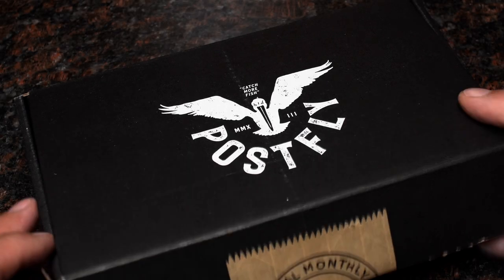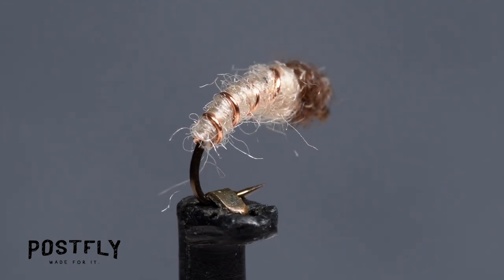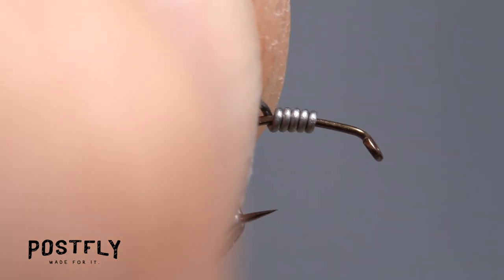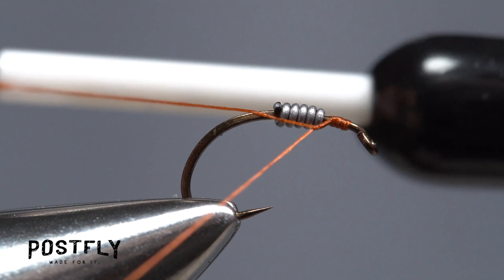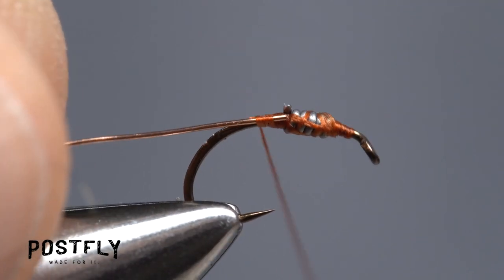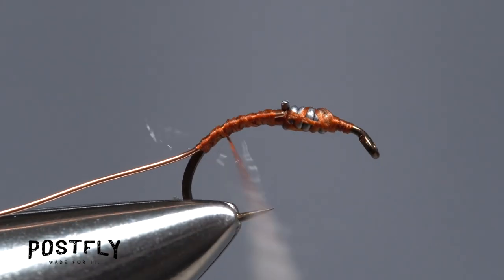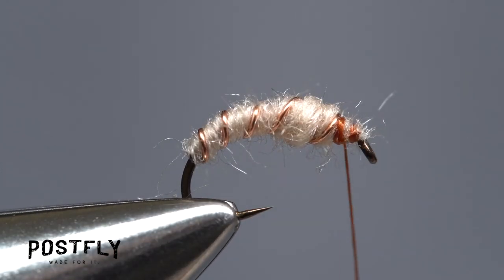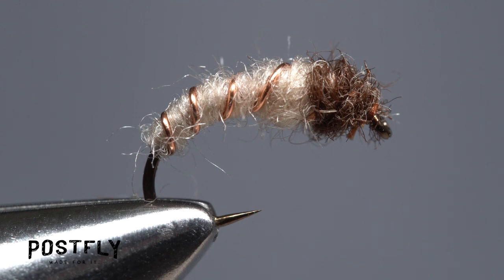How to Tie the Uni Nymph Light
Step-by-step instructions for tying the Uni Nymph Light as featured in  this month's trout tying box!